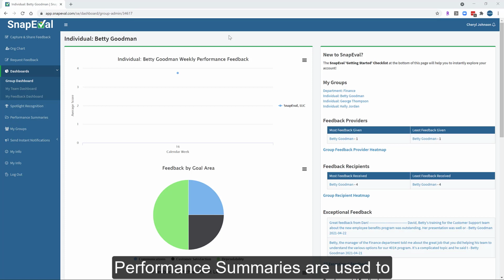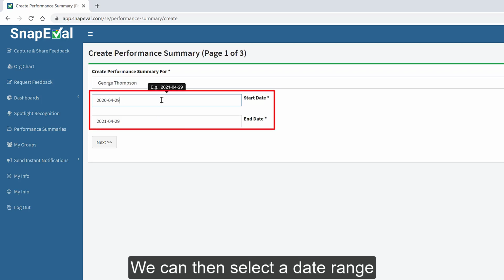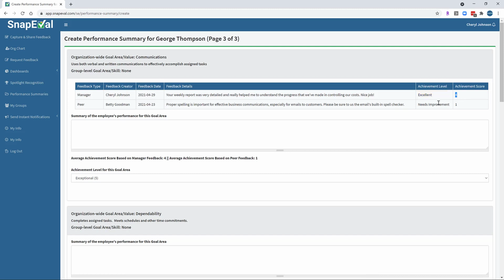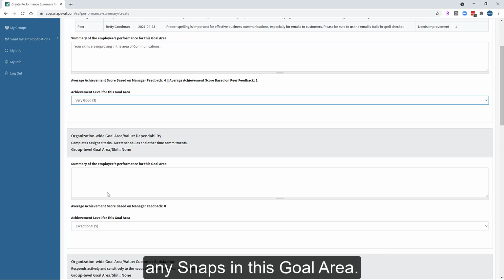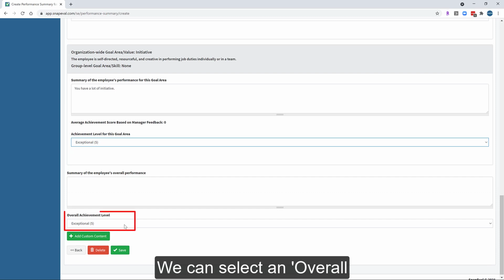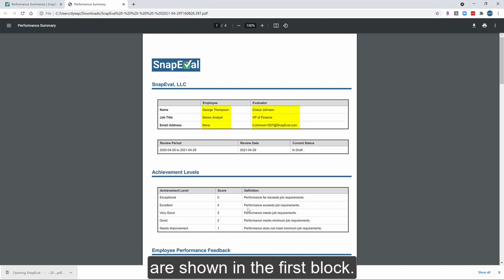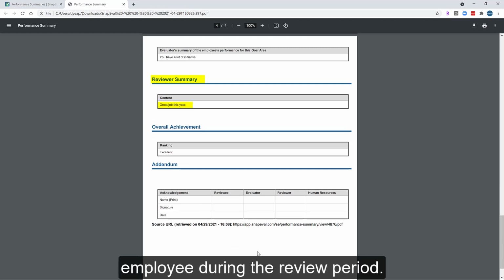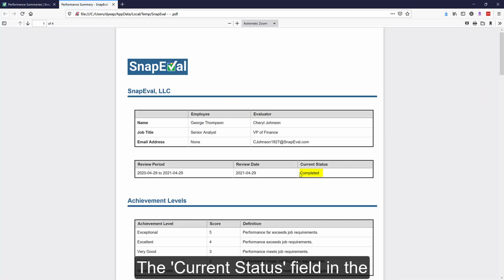Creating Performance Summaries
How to create a Performance Summary document